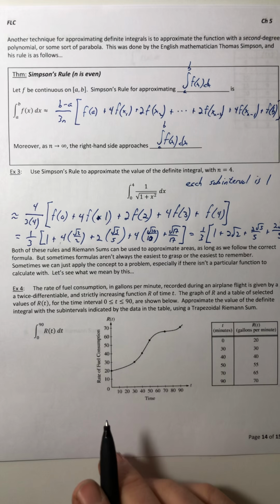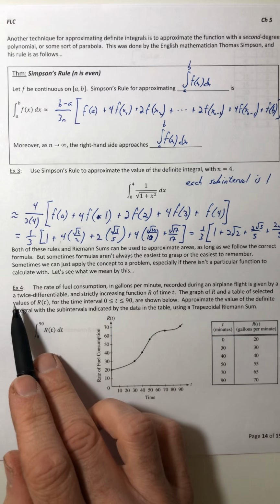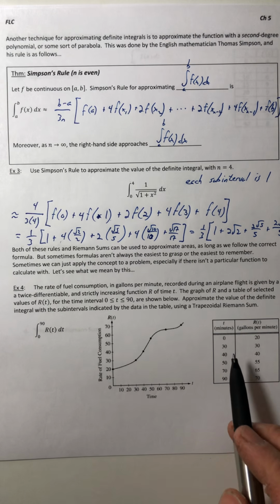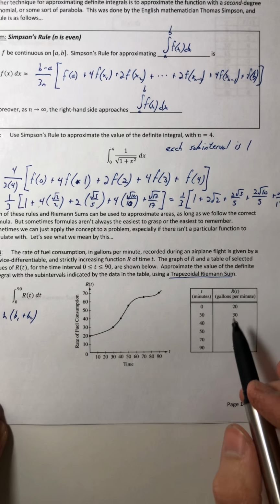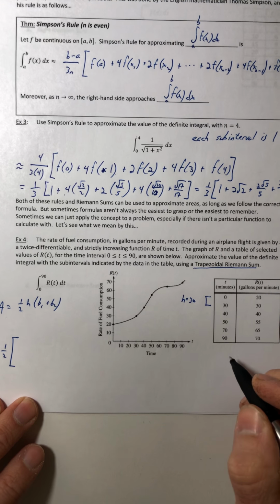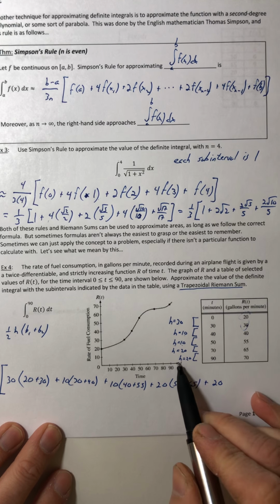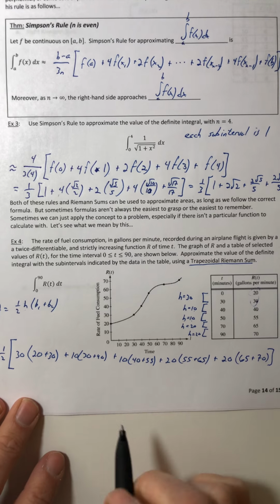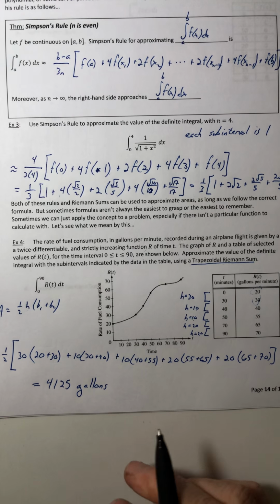Math 400 Section 5.6 C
Application with Trapezoids